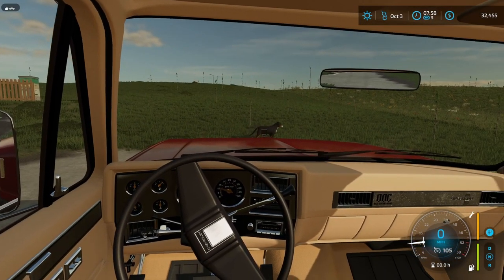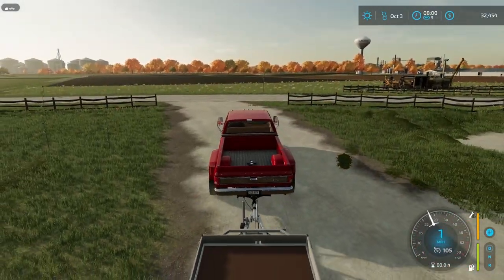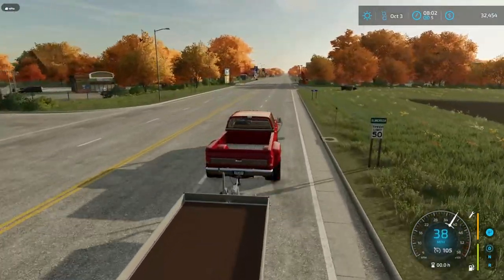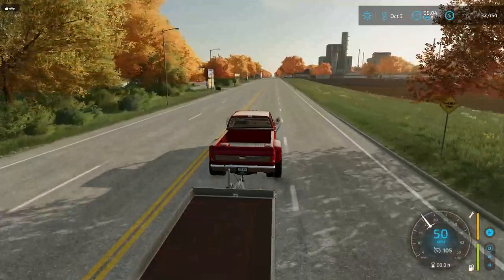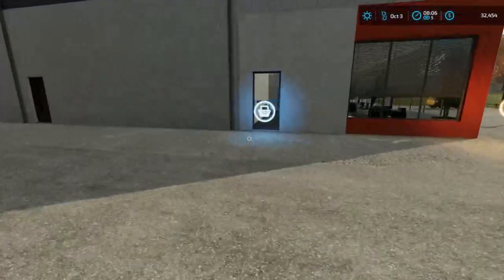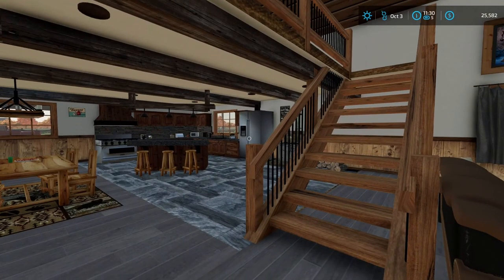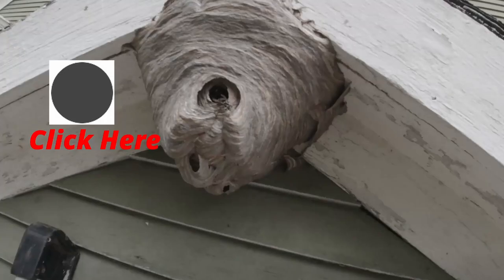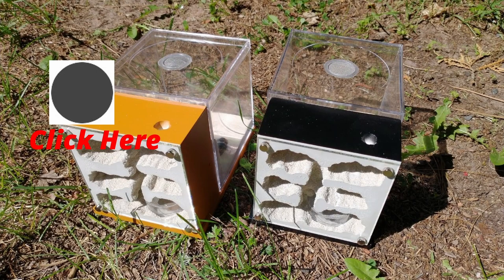Farming Simulator 22, John Deer riding Mower Mod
Farming Simulator 22, John Deer riding Mower Mod FS22 Farming Gameplay Taking a look at the mower, using and talking about what I like and dislike about it.